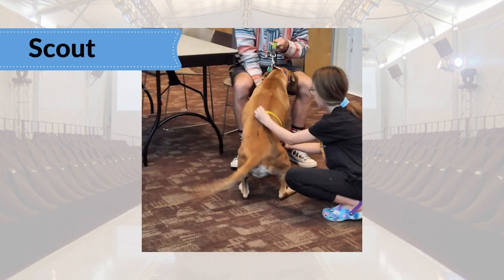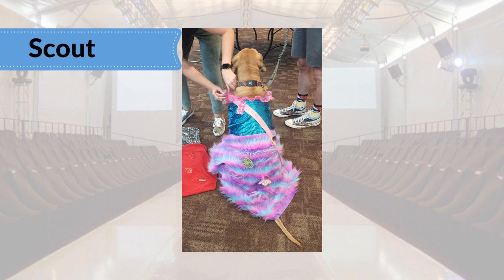Pawject Runway Virtual showcase 2023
Enjoy the 5th Annual Pawject Runway virtual runway entries! Thanks for helping us highlight local pets in celebration of Adopt a Shelter Dog Month.